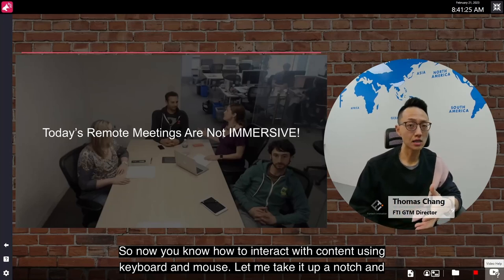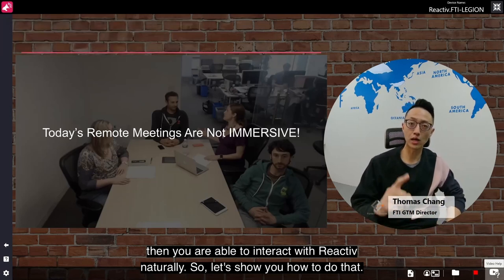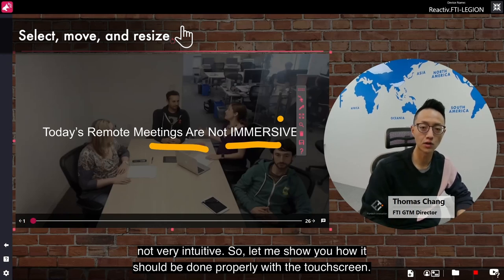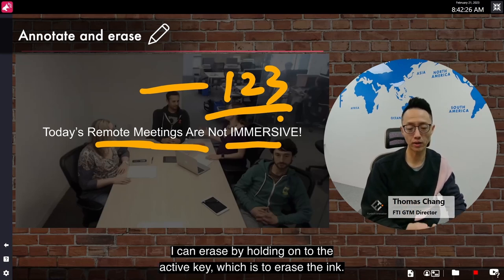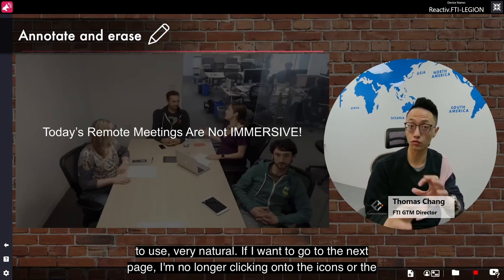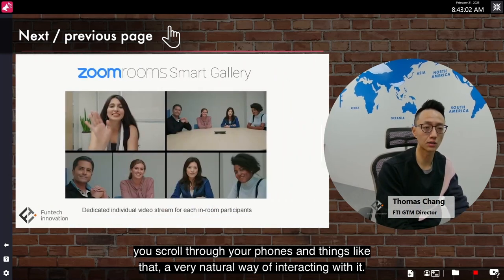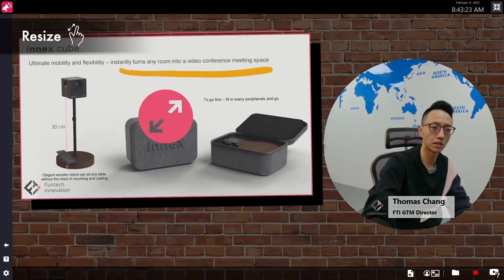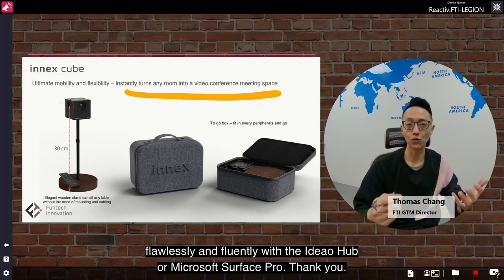【Reactiv Pitch Tutorial 】#4 Interact with Touchscreen | FunTech Innovation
In this video, we'll show you how to make the most out of your touchscreen device with Reactiv PITCH. Whether you're using our Ideao Hub, Microsoft Surface Pro, or other touchscreen, this tutorial will guide you through the process of creating engaging and interactive presentations.
With Reactiv PITCH, you can take your remote presentations to the next level! This powerful tool is perfect for virtual presentations, especially when you need to rely on a single file as a visual aid. Whether you're hosting corporate town hall meetings, investor pitches, company and product introductions, seminars, lectures, or speeches, Reactiv PITCH has got you covered.
Join us in this tutorial and discover how to create seamless presentations that captivate your audience with Reactiv PITCH!

0:00 Select, move and resize
0:48 Annotate and erase
1:22 Next/ previous page
1:48 Resize gesture